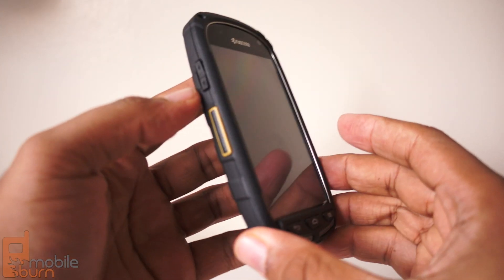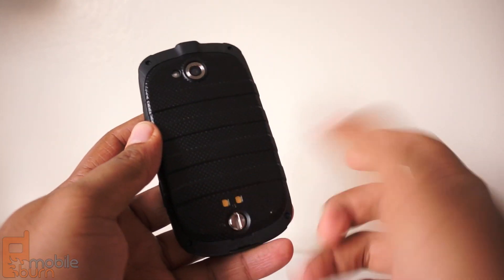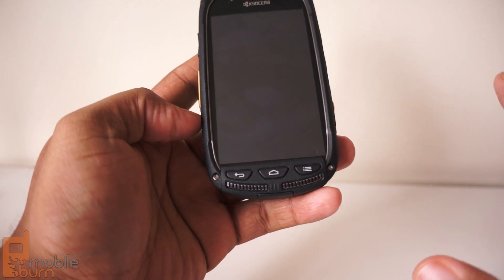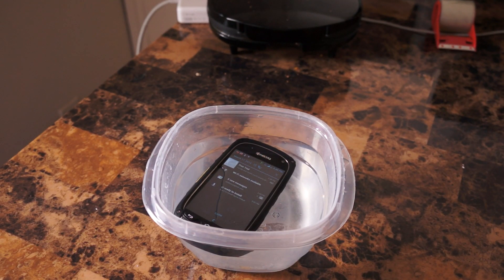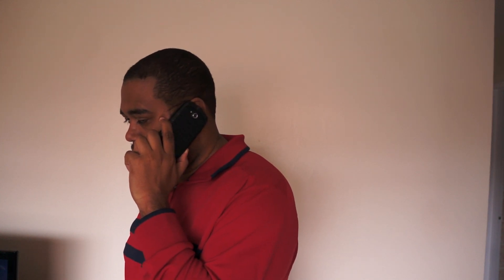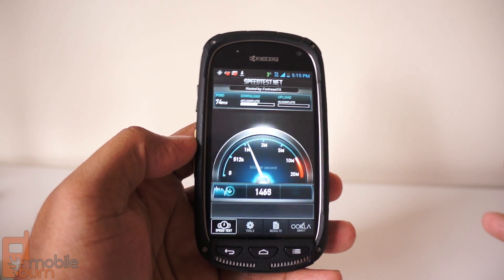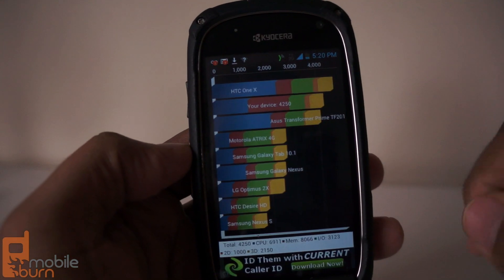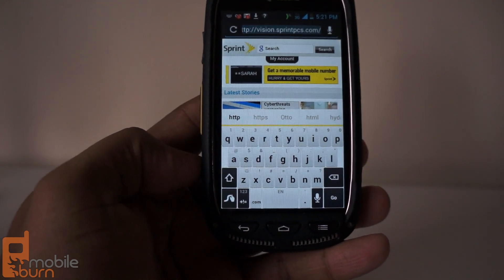Kyocera Torque Review: An Android takes a licking and keeps on ticking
Kyocera Torque (Sprint) review.